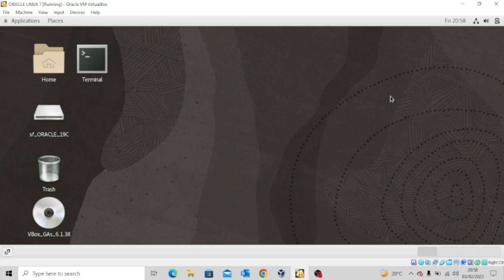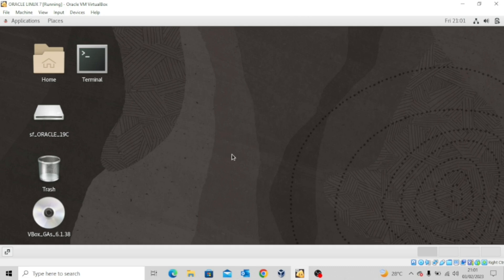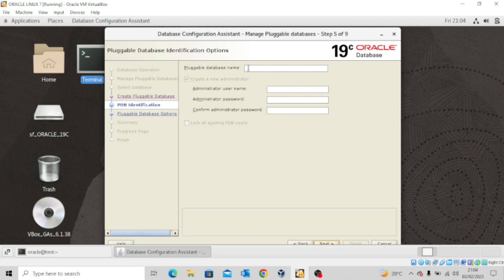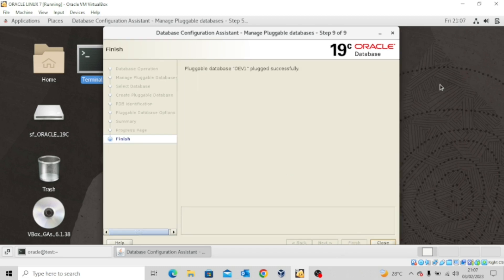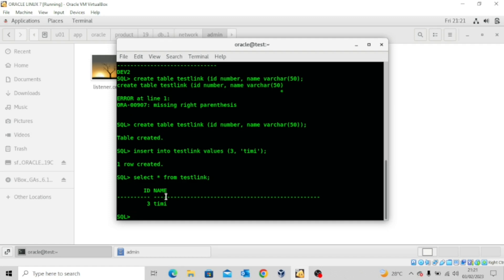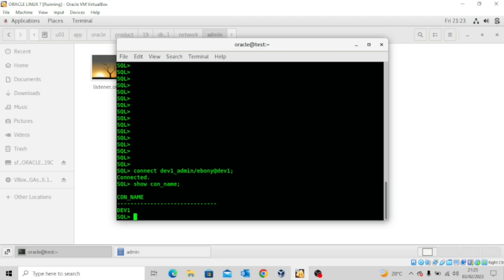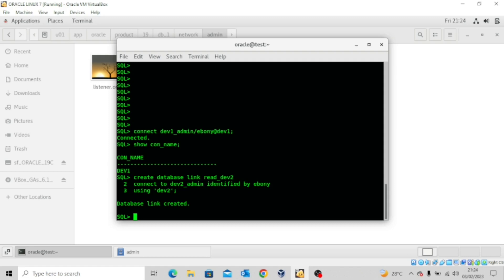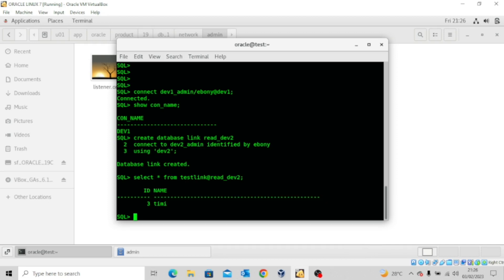HOW TO CREATE DATABASE LINK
A database link helps you to create connections from one database to another, and also helps you to query data from the other database. Watch this video to learn more.